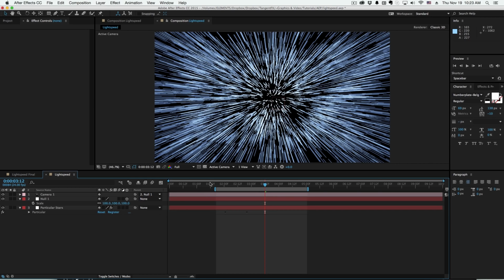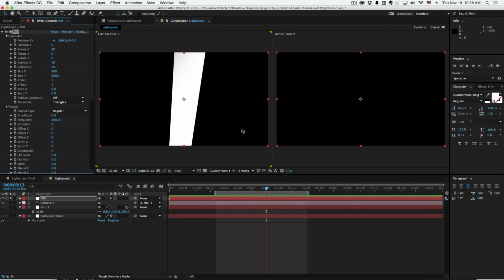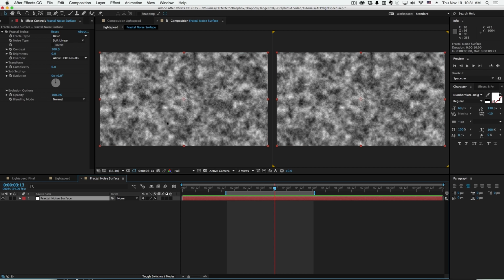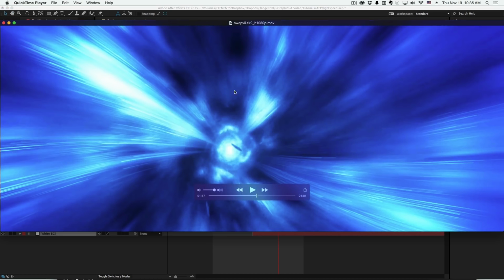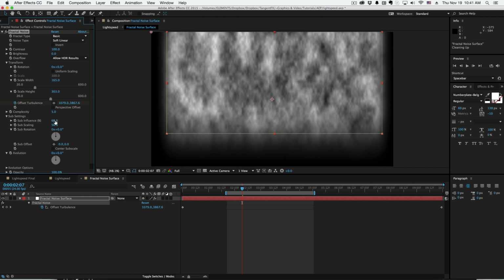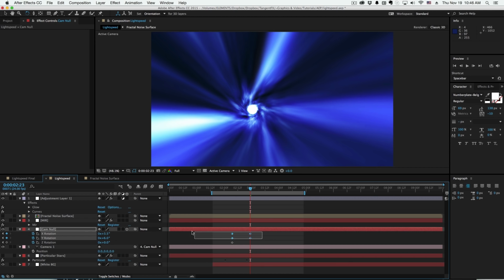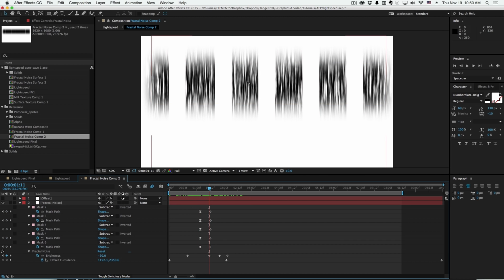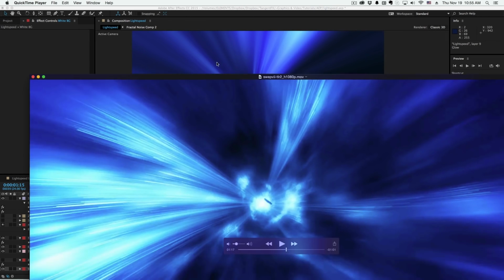Jump to Lightspeed Effect Pt 2 with Trapcode MIR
This is part 2 of the jump to lightspeed effect, using Trapcode MIR to create the hyperspace tunnel.

Sorry it took so long. 2016 was a difficult year on many levels.